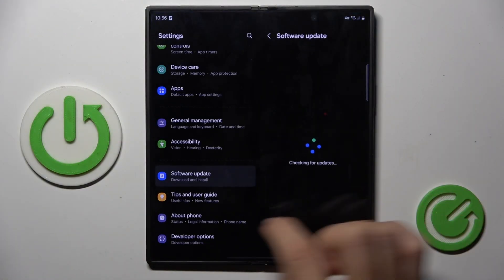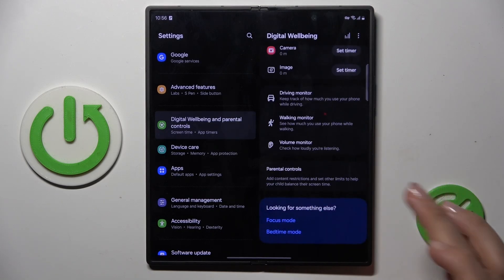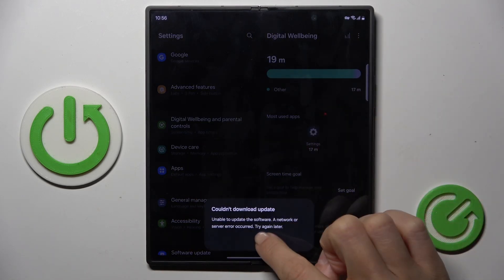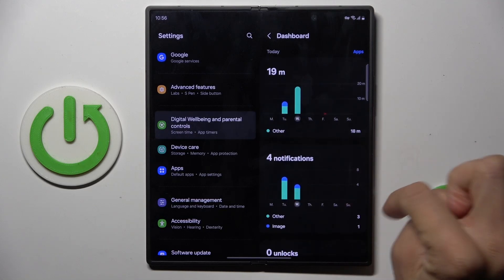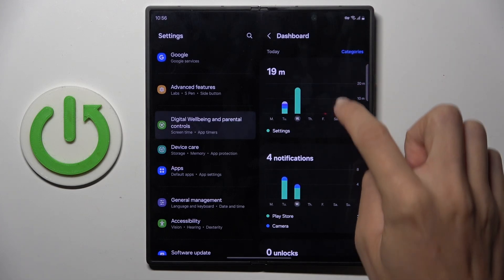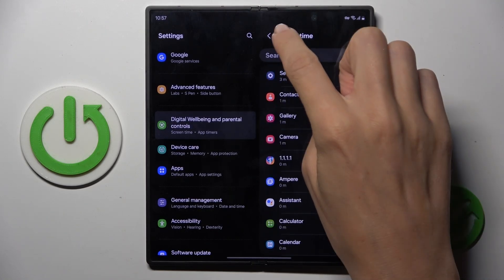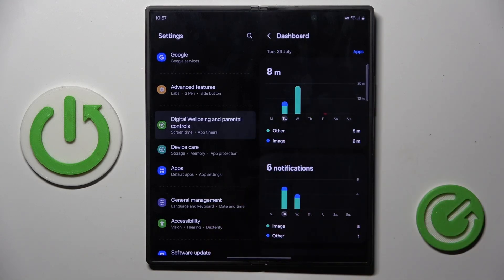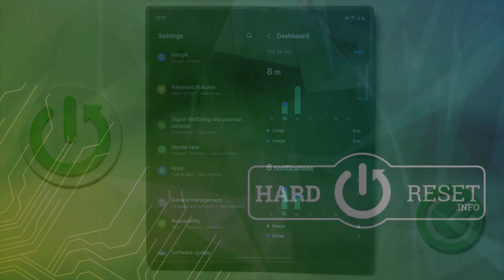How to Check Total Screen Time on SAMSUNG Galaxy Z Fold 6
Find out more info about SAMSUNG Galaxy Z Fold 6:
Welcome to our straightforward guide on checking your total screen time on the SAMSUNG Galaxy Z Fold 6! Monitoring your screen time helps you understand your device usage patterns and manage your time more effectively. Follow our steps, access and view your screen time statistics on your Galaxy Z Fold 6.

How to View Total Screen Time on SAMSUNG Galaxy Z Fold 6?
What Are the Steps to Check Screen Time on SAMSUNG Galaxy Z Fold 6?
How To Monitor Total Screen Time on SAMSUNG Galaxy Z Fold 6?